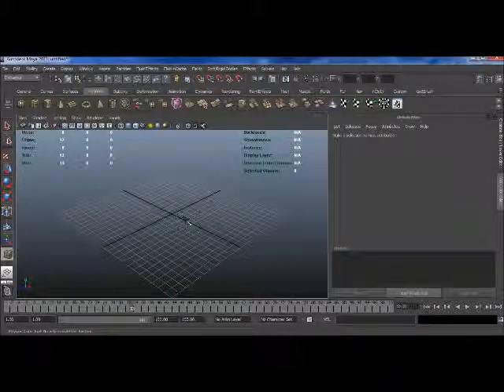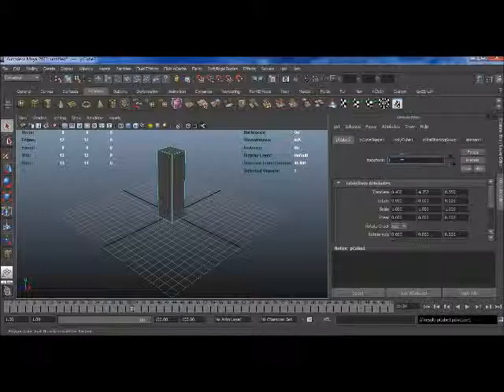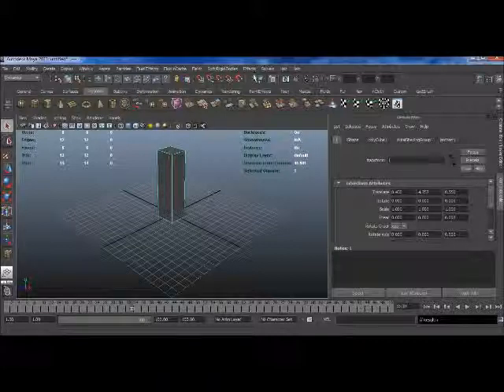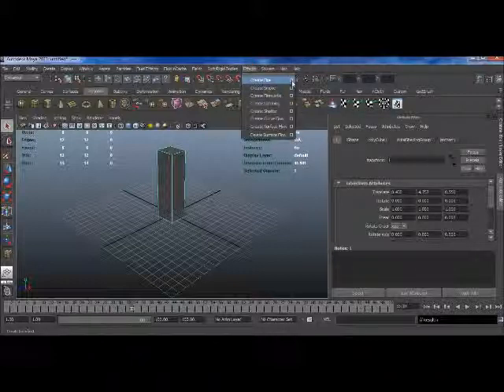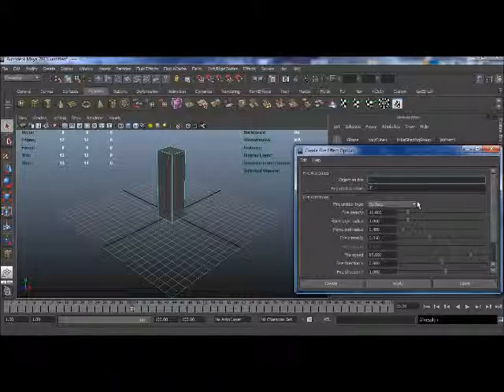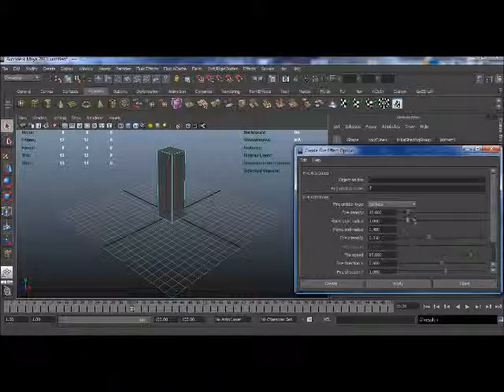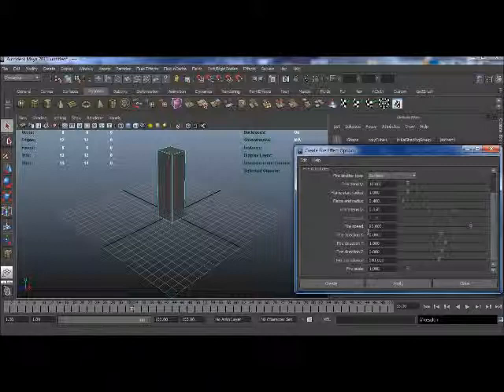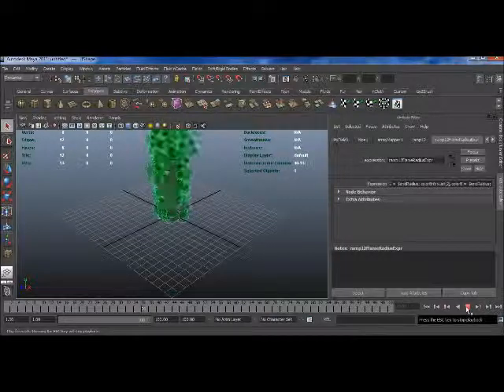Dark Capers Maya Tutorials fire effects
this is how you create a simple fire effect using particles in Maya please like this video and subscribe for later instalment, in the mean time check out my older videos sorry about the quality of some of them i was having compressing issues and i don't mean with Jon speaking over me all the time.